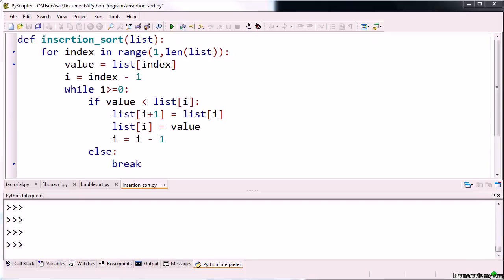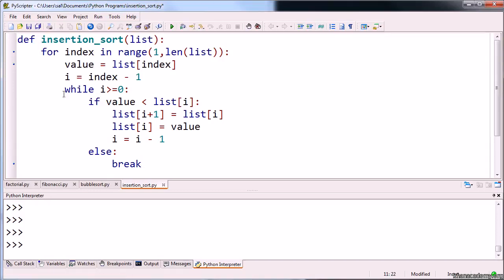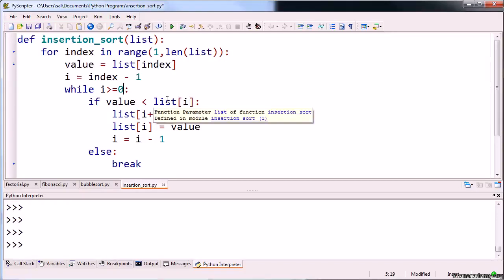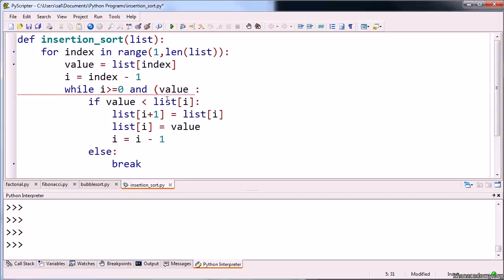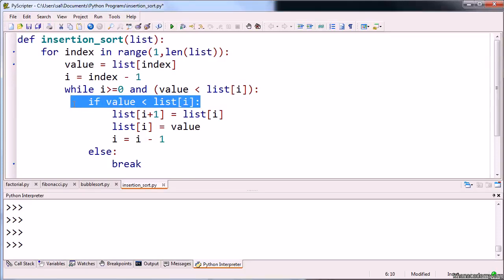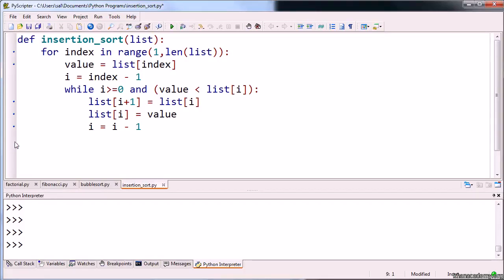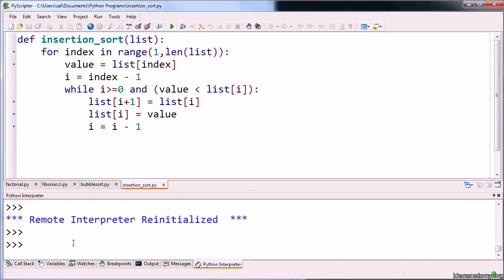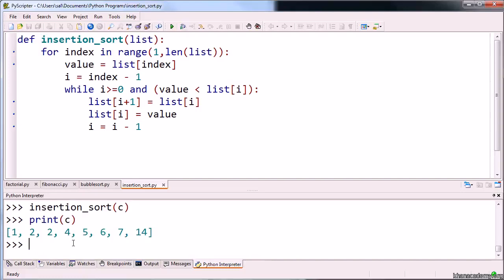Simpler Insertion Sort Function in Python.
Introducing Our Simpler Insertion Sort Function in Python

Experience the efficiency and simplicity of our Insertion Sort function designed specifically for Python programming. With our streamlined implementation, sorting your data becomes a breeze, saving you valuable time and effort.

Our Simpler Insertion Sort function takes advantage of Python's inherent flexibility and readability, making it an ideal choice for both beginners and experienced programmers. Seamlessly integrate this function into your code and witness its power to rearrange elements in ascending order.

Built with a focus on performance, our Insertion Sort algorithm optimizes the sorting process by efficiently placing each element in its correct position within a growing sorted section. This approach ensures faster execution and better overall efficiency, allowing you to sort large datasets effortlessly.

Whether you're working on a small project or dealing with extensive data, our Simpler Insertion Sort function guarantees accurate results with its reliable sorting mechanism. Its intuitive syntax and clear logic make it easy to understand, modify, and adapt to suit your specific requirements.

Unleash the full potential of Python's versatility with our Simpler Insertion Sort function. Try it today and witness the seamless sorting experience it brings to your Python programming endeavors.